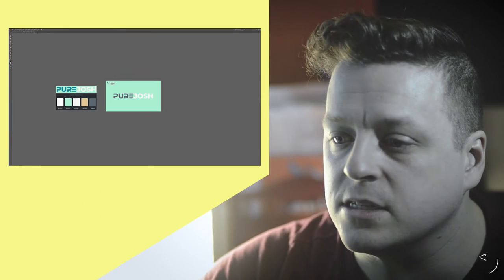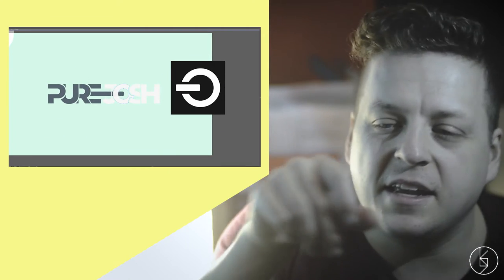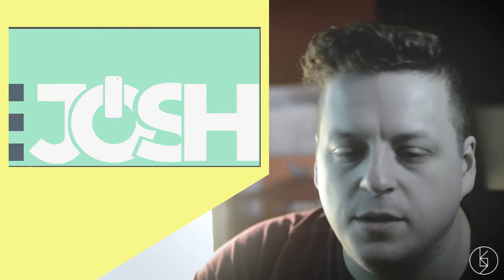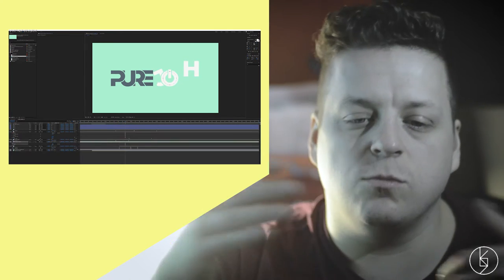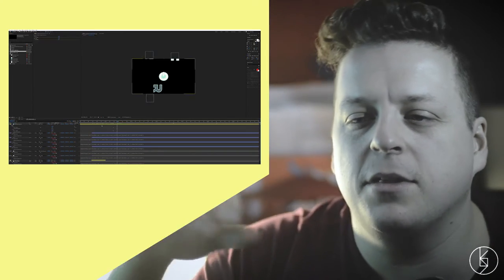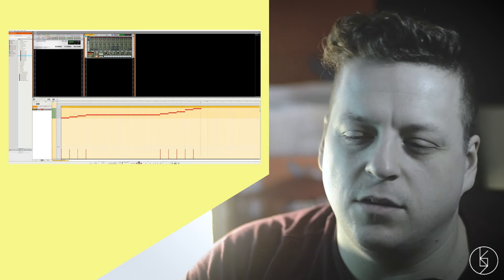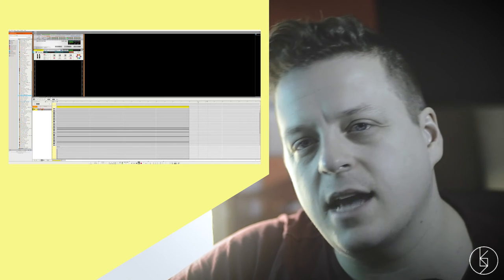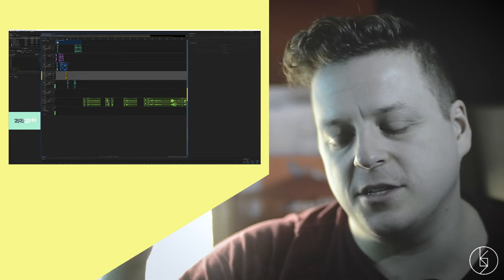PureJosh | logo.animation.sound development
Leave a suggestion!

more content soon.